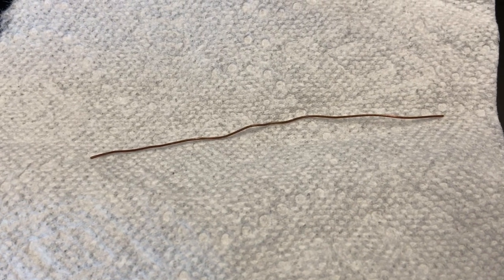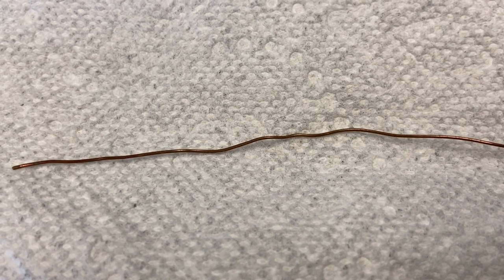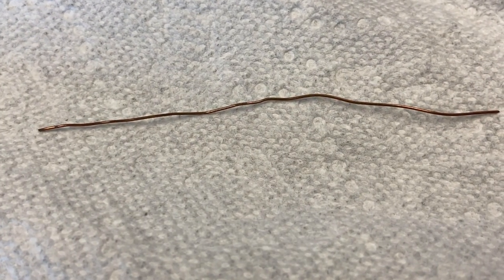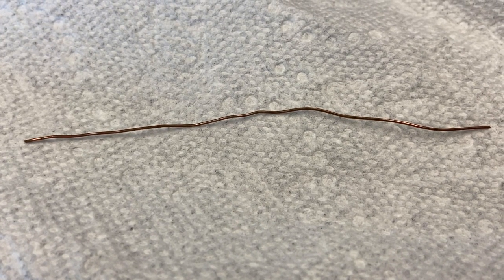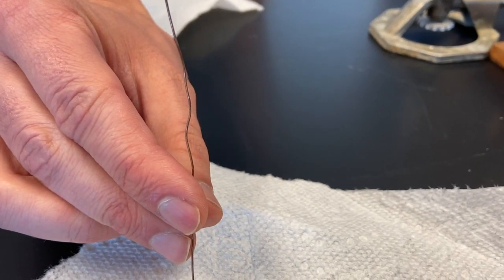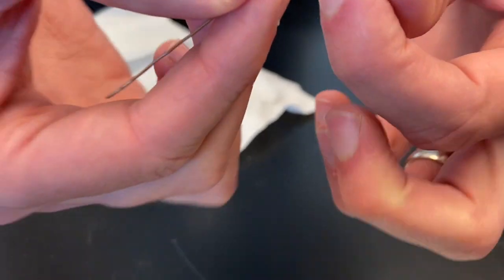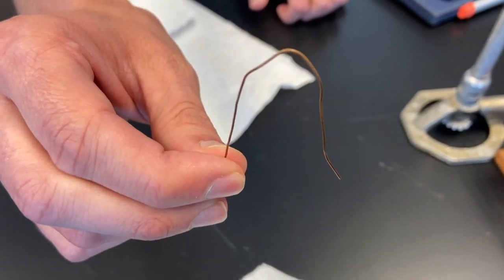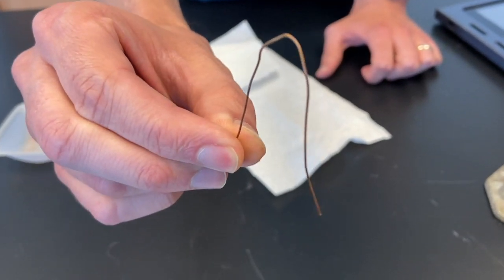Copper Wire Bend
Chem demo